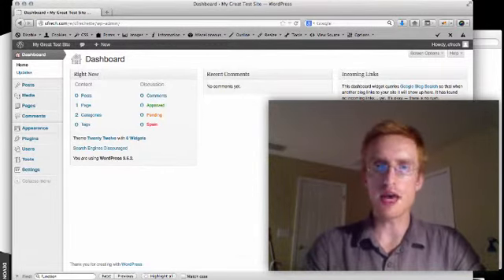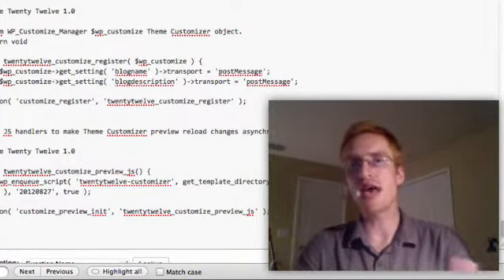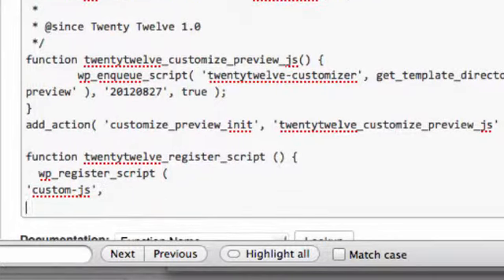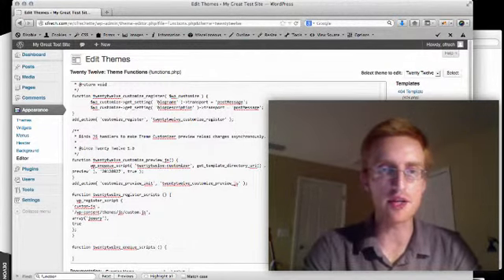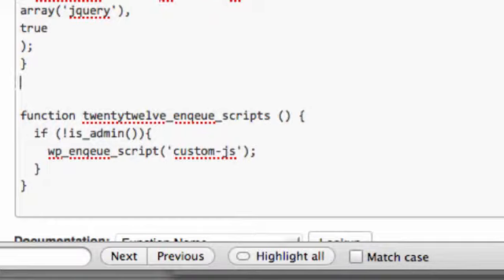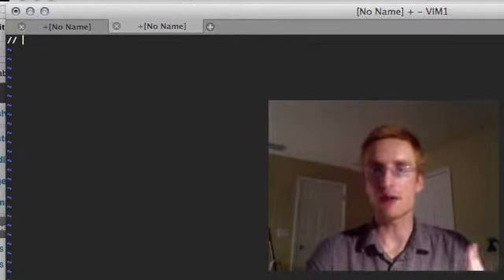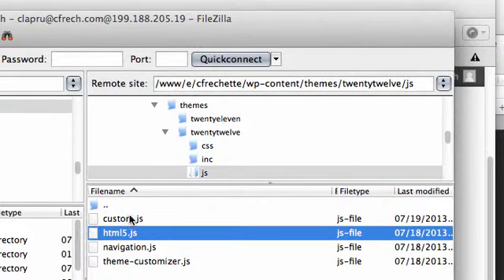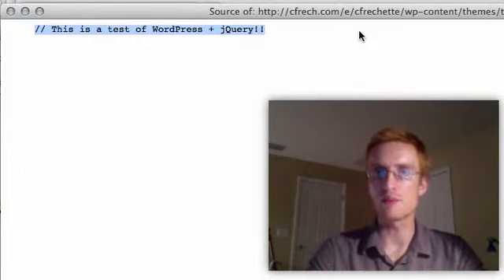Building Effective Websites: June 2014 (Week 2, Lesson 10)